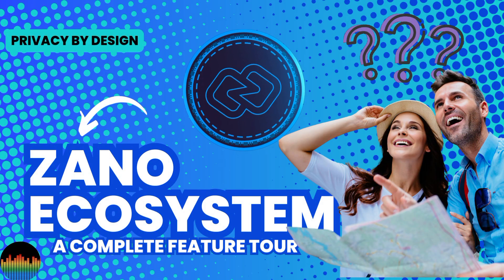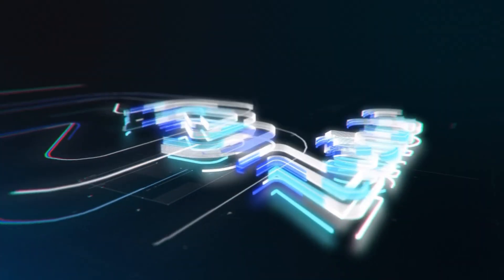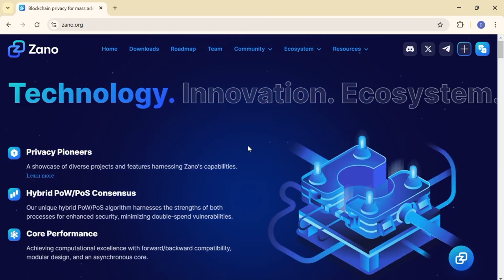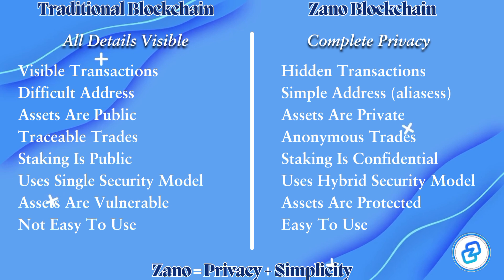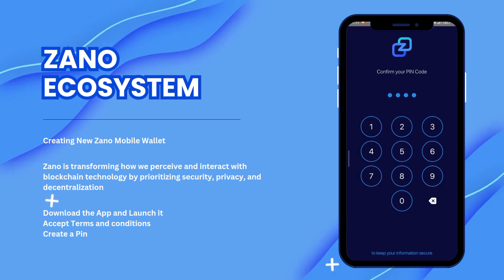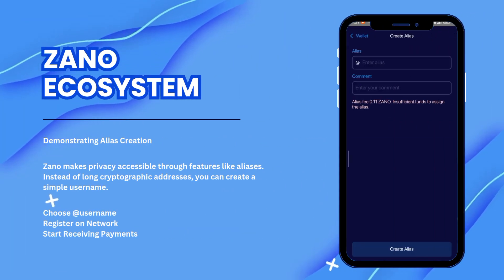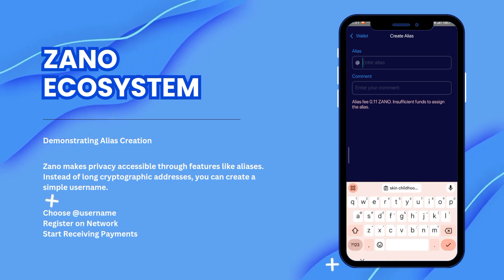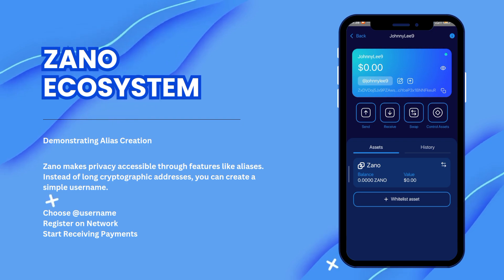Zano: Privacy by Design - A Complete Feature Video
Join me for an in-depth exploration of Zano's revolutionary privacy features, from anonymous staking with Zarcanum to confidential assets. Learn how Zano's hybrid PoW/PoS consensus delivers unparalleled security while maintaining complete transaction privacy.